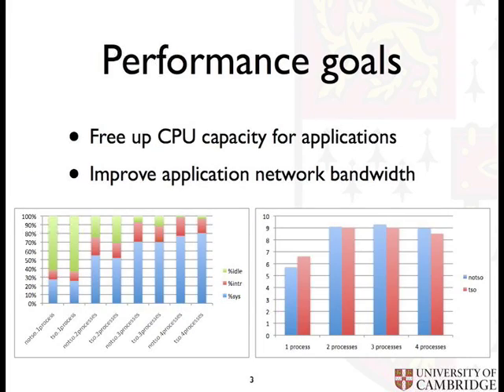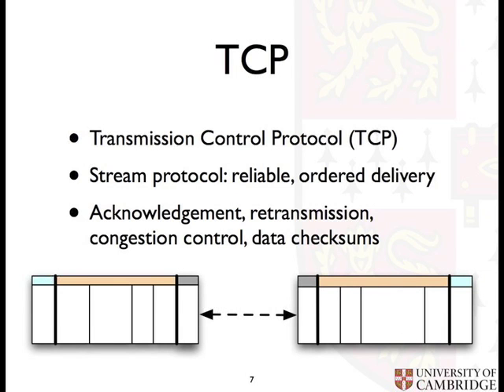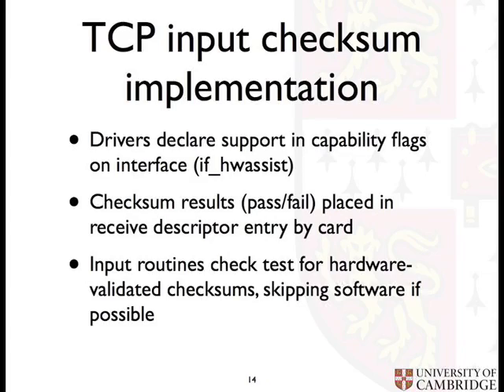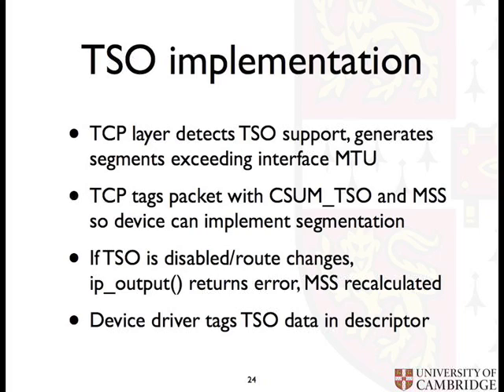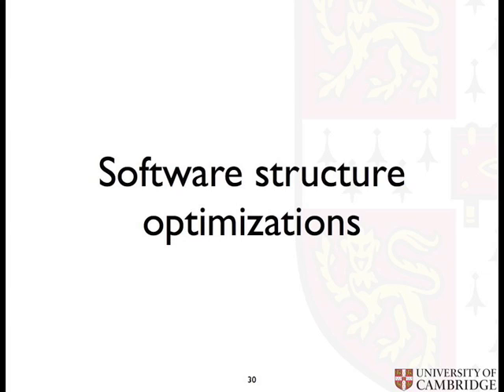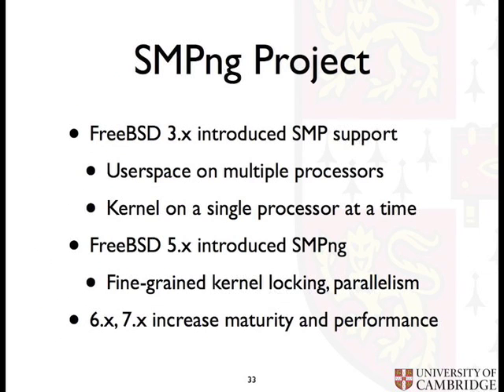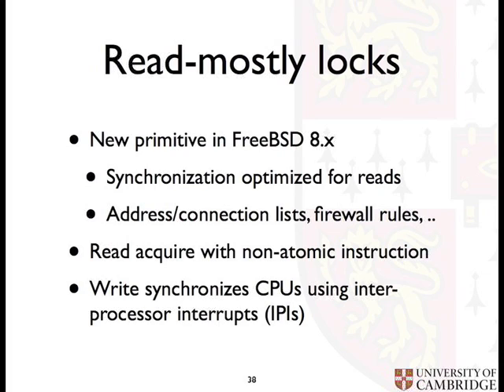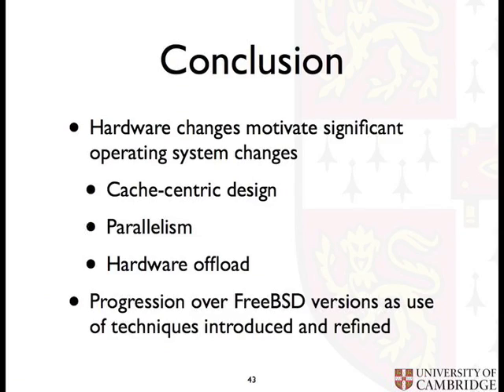FreeBSD Network Stack Optimizations, Robert Watson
Robert Watson reports on work currently under way to optimize the networking stack for new hardware.  MeetBSD 2008
Source: Julian